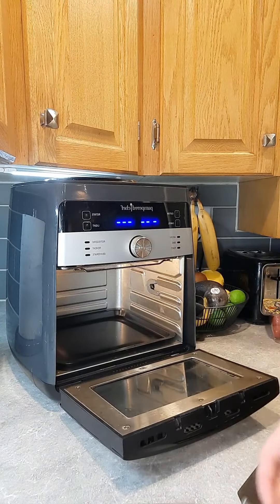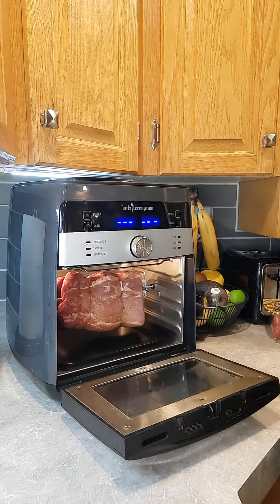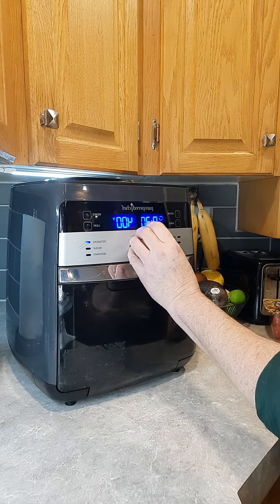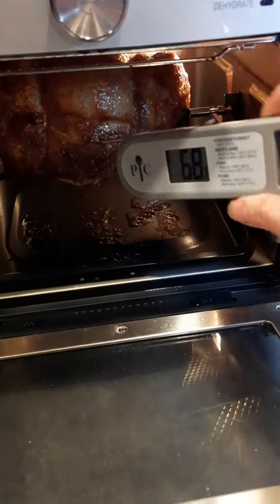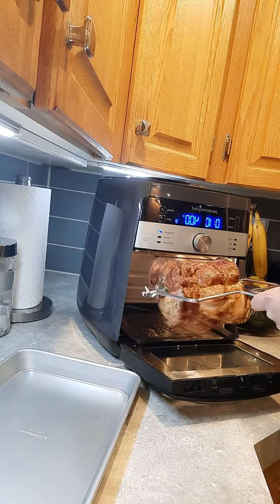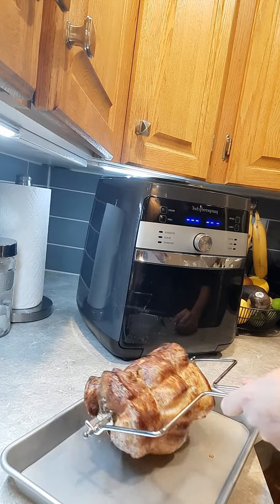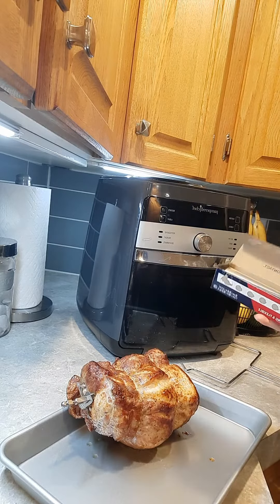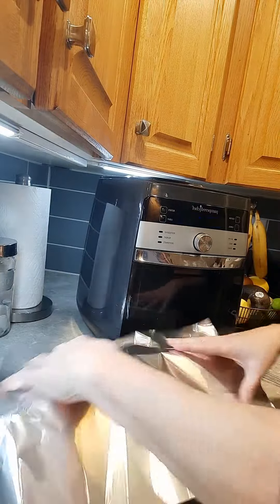Rotisserie Pork Loin Roast in Pampered Chef Deluxe Airfryer 35 minutes 😋